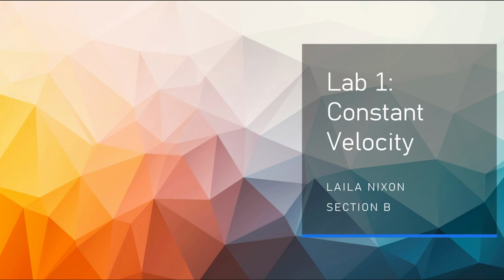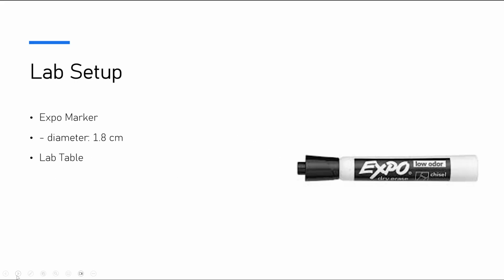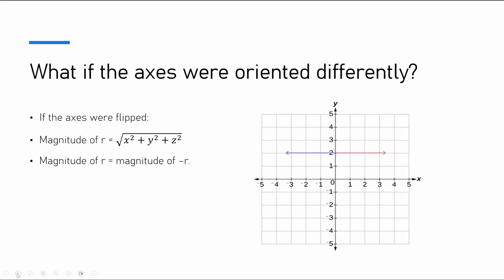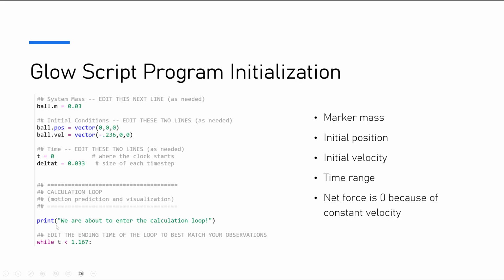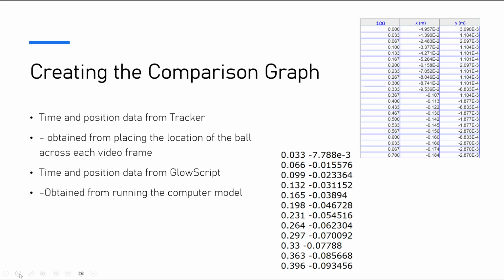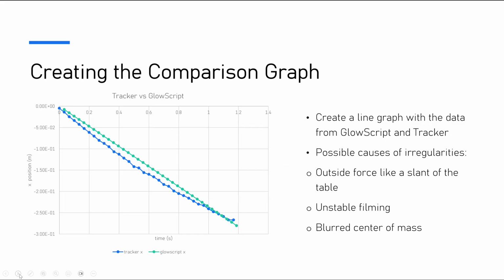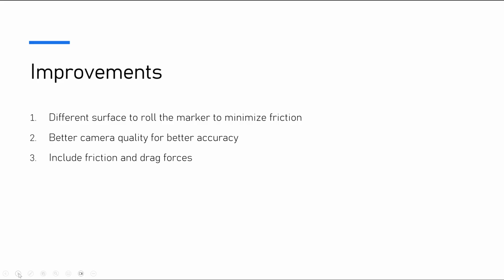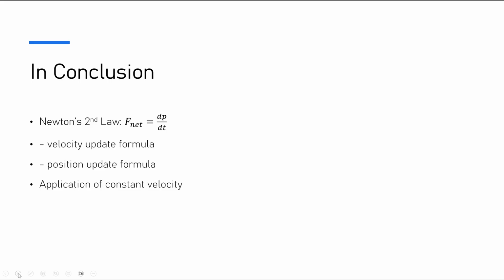PHYS 2211 Lab 1: Constant Velocity